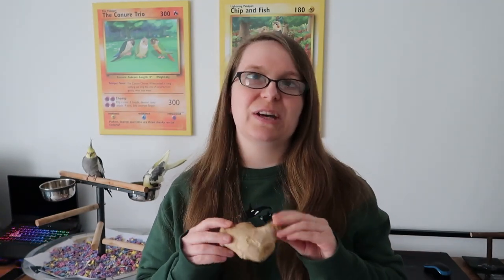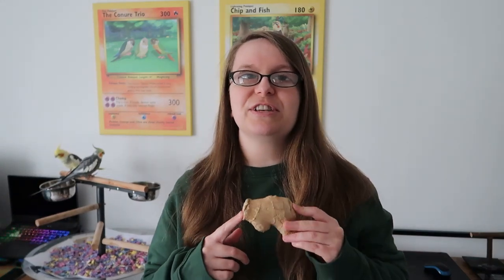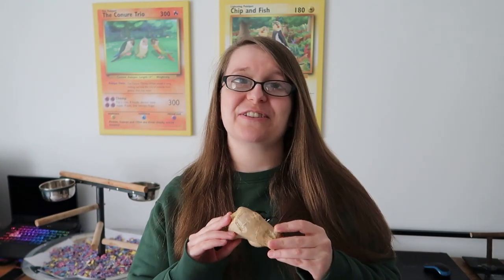Ginger for Pet Birds! | BirdNerdSophie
Fresh ginger is a great natural supplement for your parrot! I hope you enjoy learning more about how to offer it and what health benefits it provides!